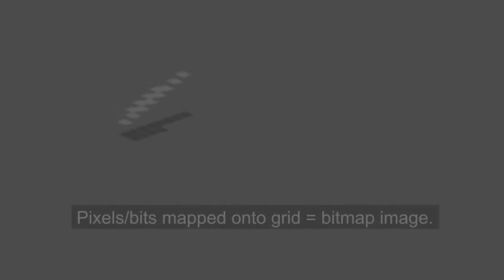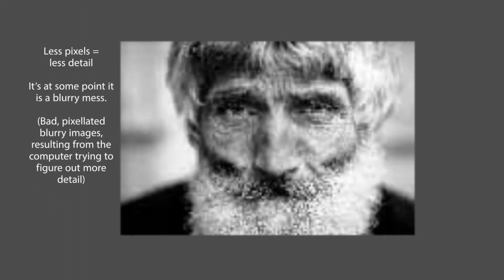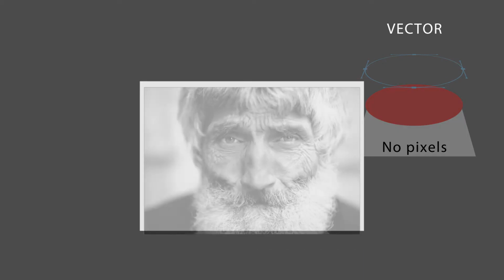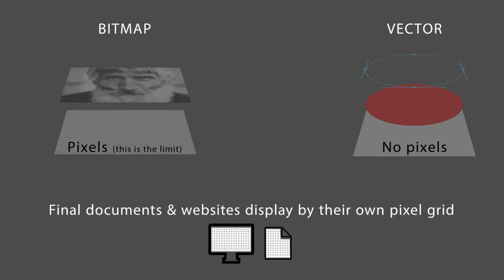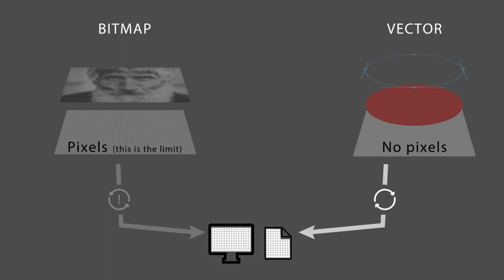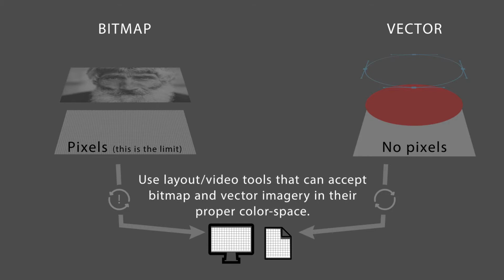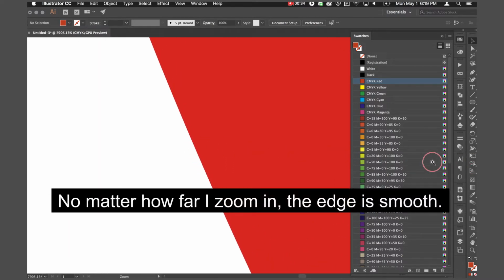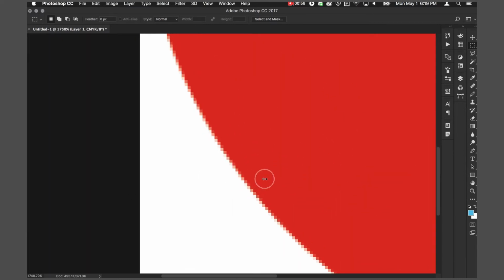Ai101 - 01: The Vector Advantage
Why are vector images so useful and how do they work?